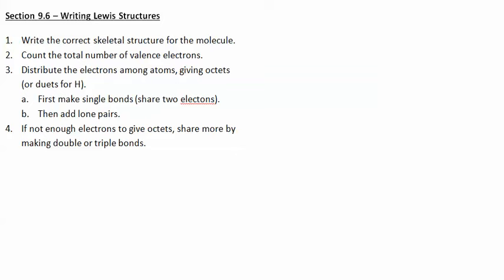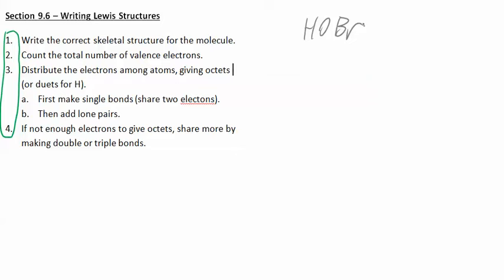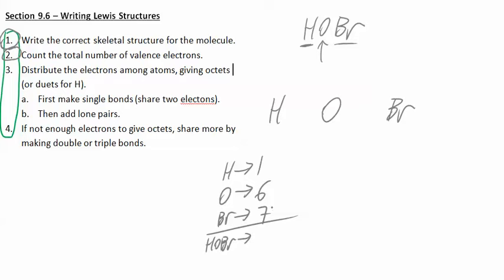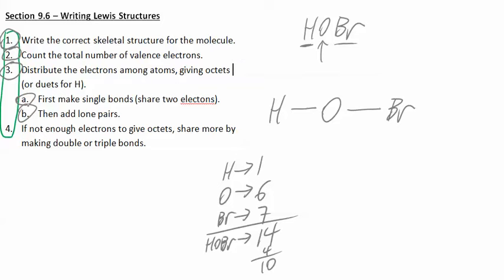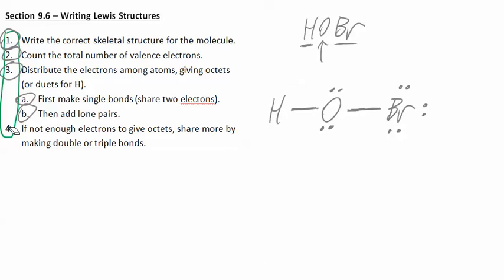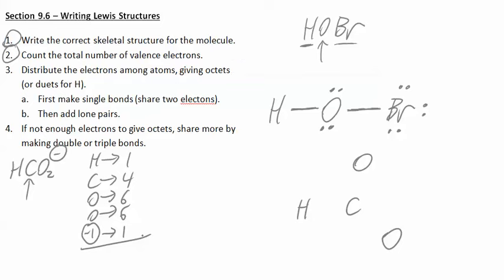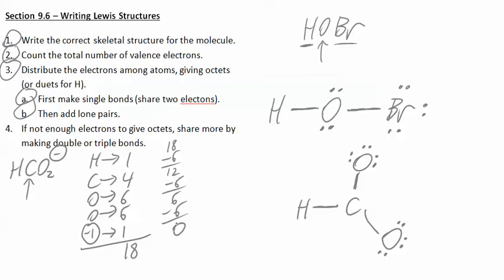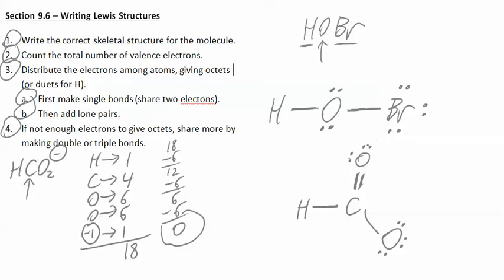CHE170 Ch9 LewisStructures